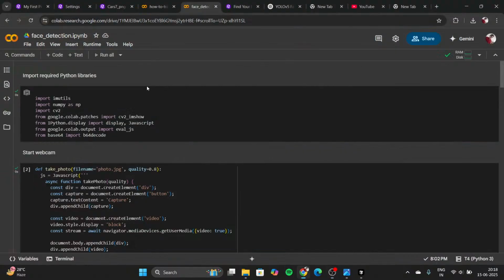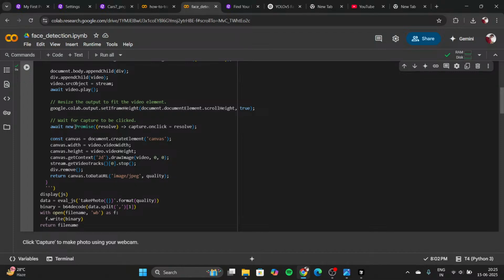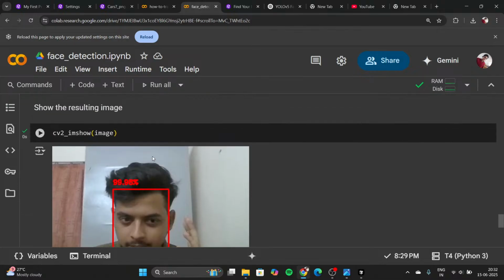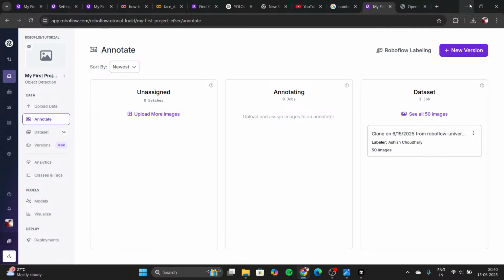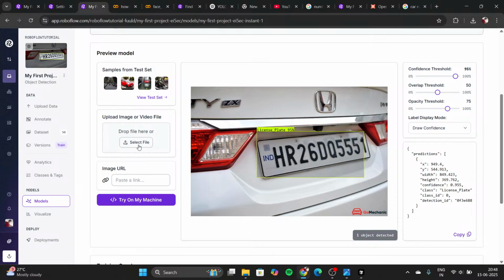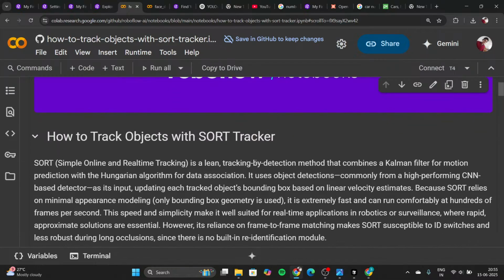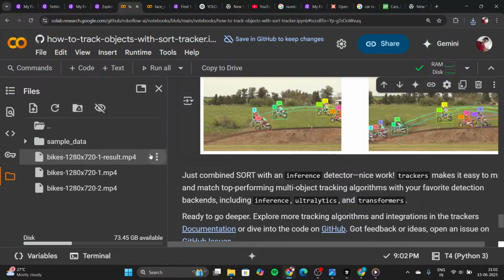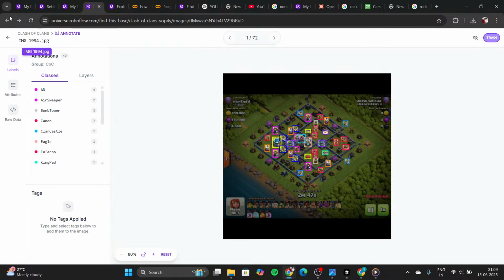Day 3 - Artificial Intelligence by building web based face tracking and recognition using cursor.ai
💼 Upcoming Bootcamp

Learn Programming for placements using C++ and DSA

Date:- 1st July

Register Here:-

👨‍🏫 Meet Your Mentor – Aman Ujjwal